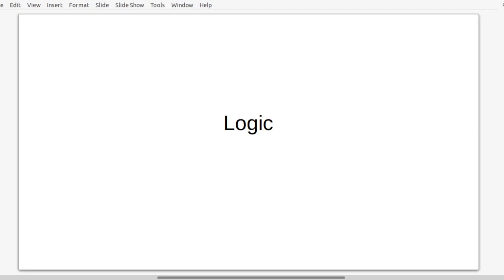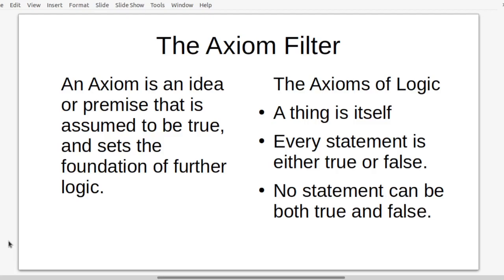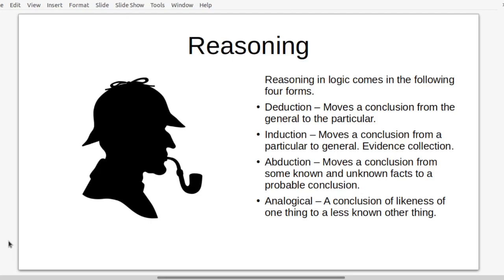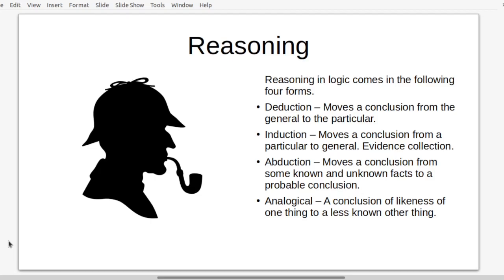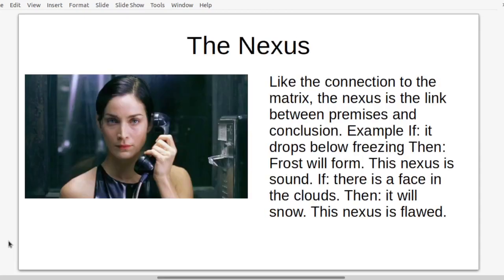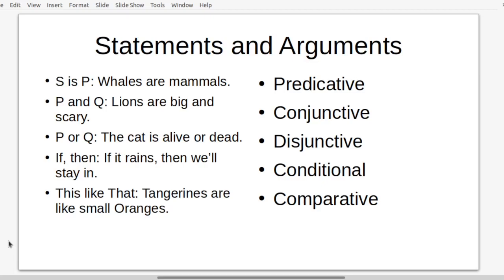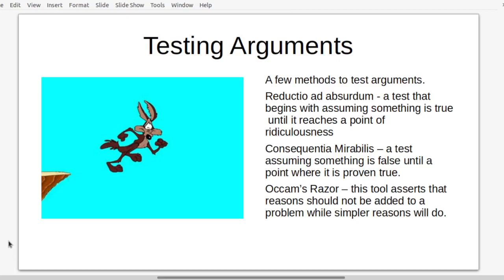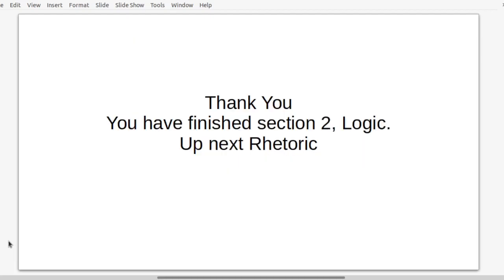Part 2 Logic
a simple brief on the elements of logic. Laying out the basics of the critical thinking tools not taught in schools.